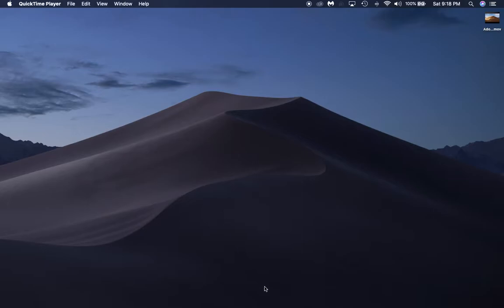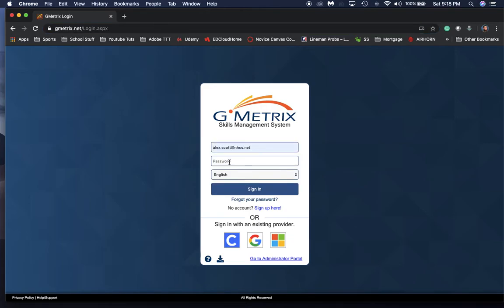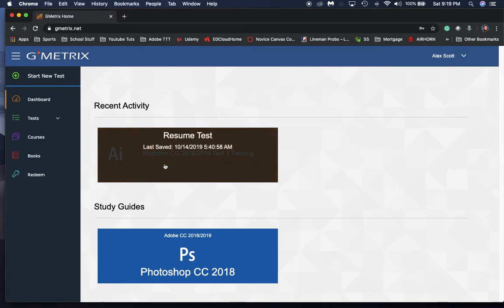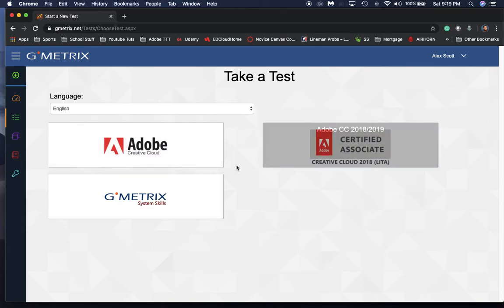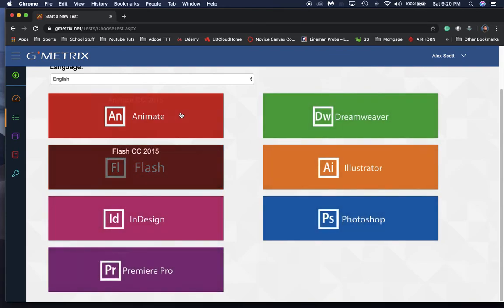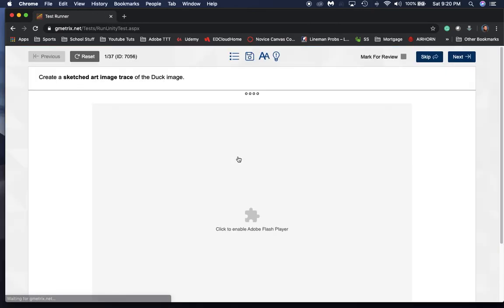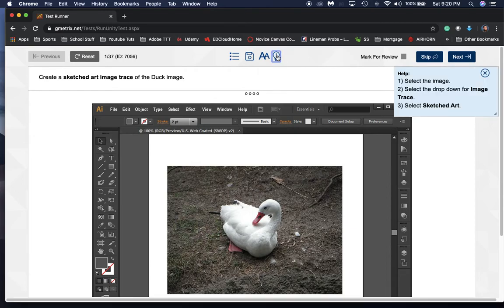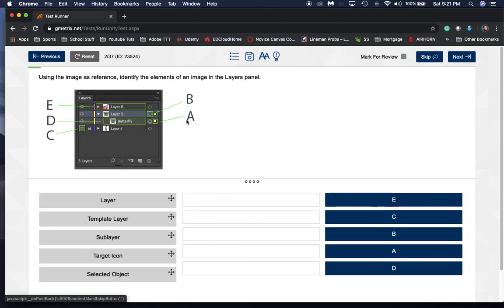GMetrix Instructions for Home Use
In this video, I will show students how to log in and go to the training and testing pages in GMetrix for Adobe.

This video belongs to New Hanover County Schools, and the North Carolina Department of Public Instructions.